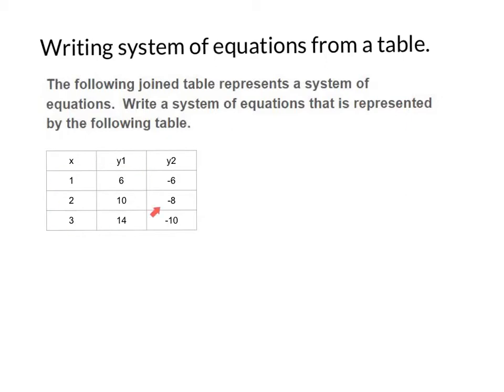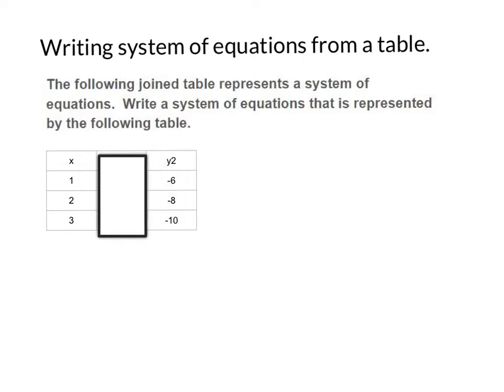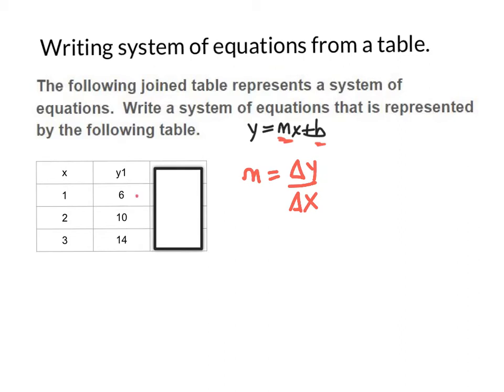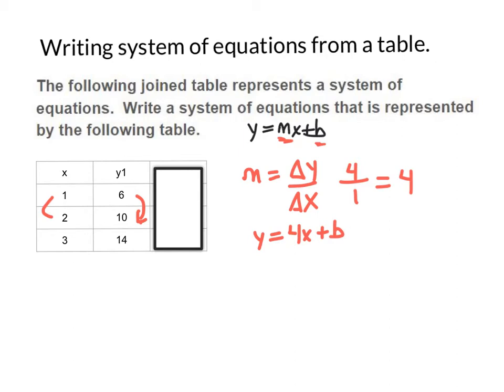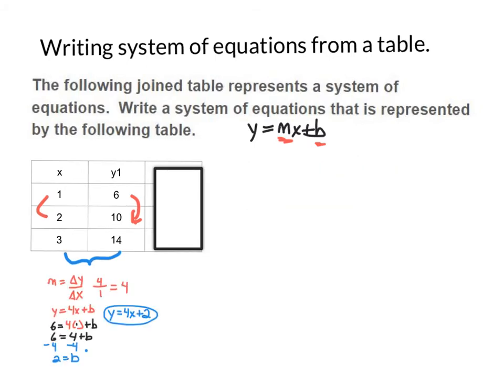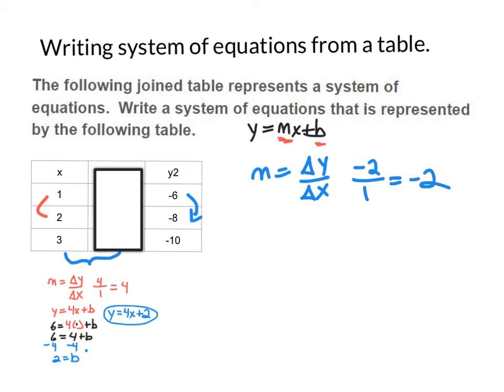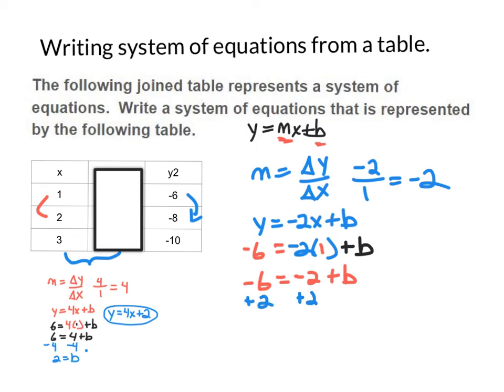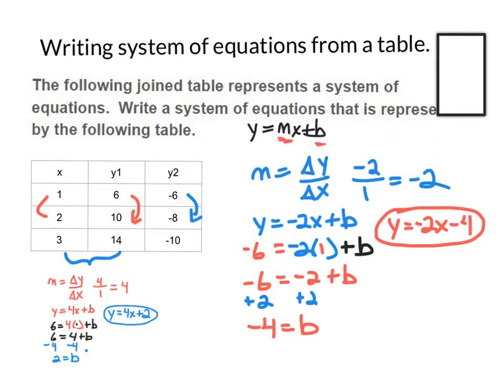Writing Systems of Equations from a table